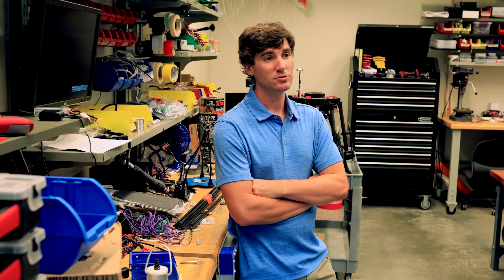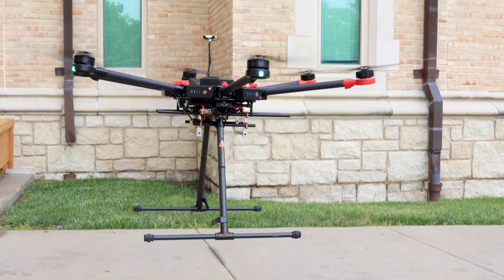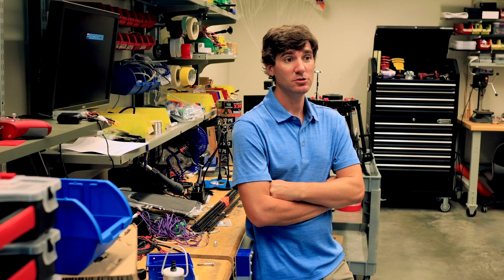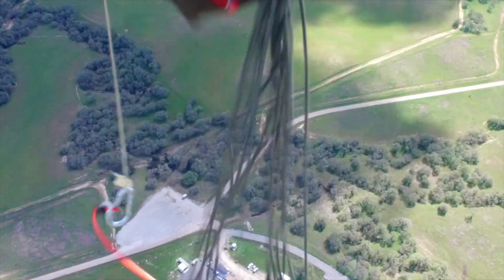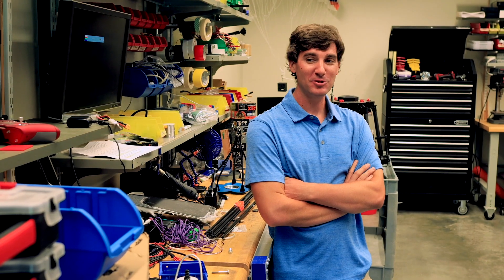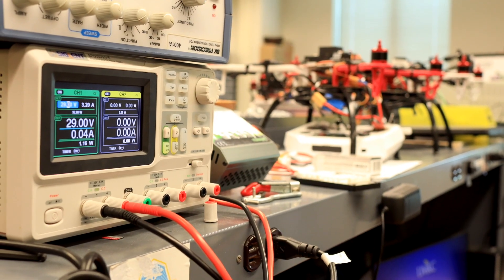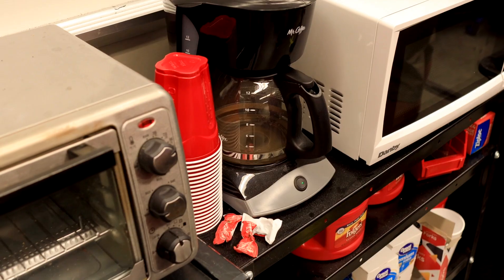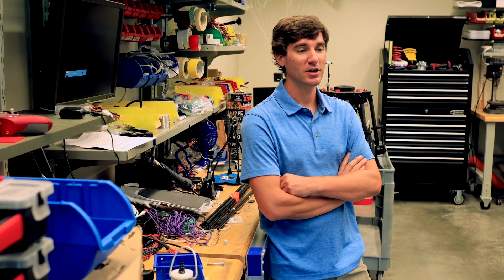Find Your Fit in the School of Computing & Engineering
Check out the work that UMKC's School of Computing & Engineering is doing with unmanned aerial vehicles. Discover if UMKC is the right fit for you by signing up for a visit! Visit umkc.edu/visit for more options.